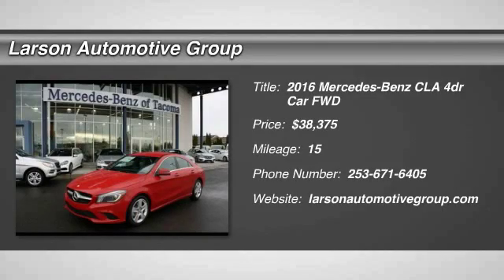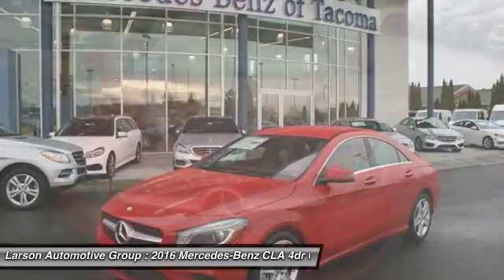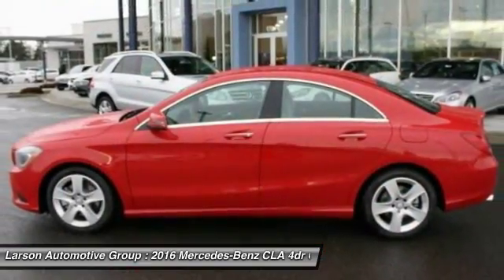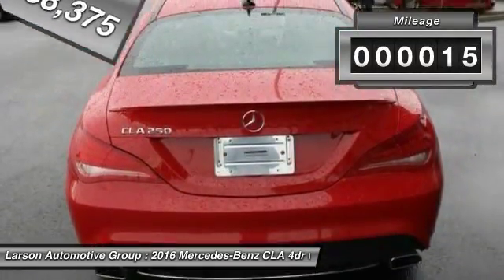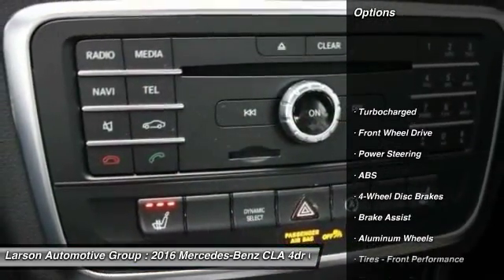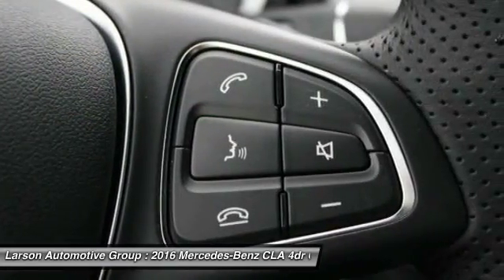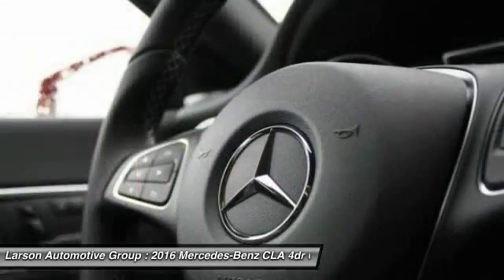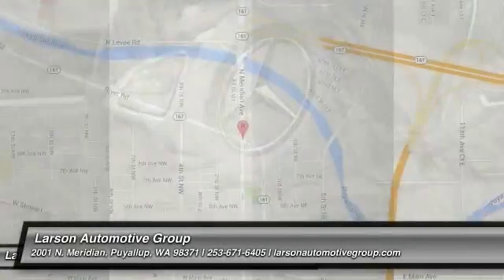2016 Mercedes-Benz CLA Puyallup WA M1617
2016 Mercedes-Benz CLA CLA250

2001 N. Meridian